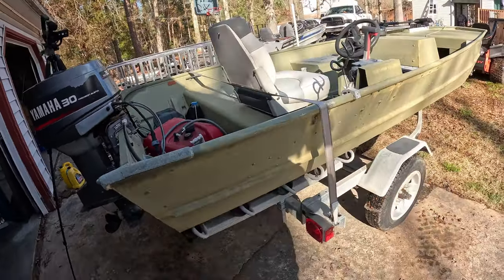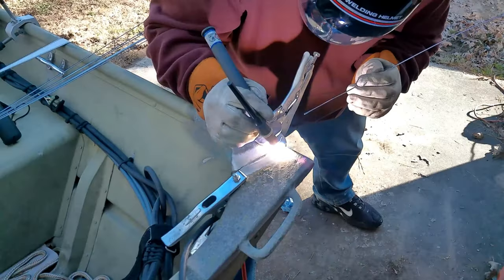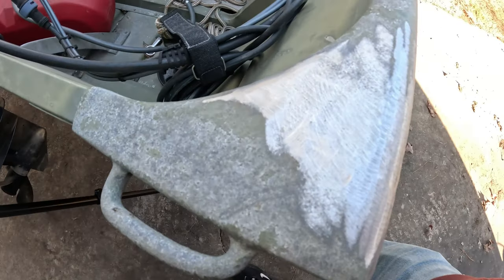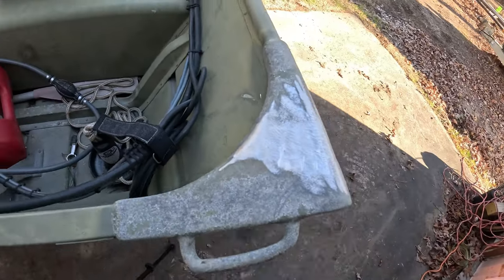Save Your Boat Transom! TIG Welder VS Dirty Cracks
In this one we are back in the shop again. This time we are repairing an old aluminum boat with a nasty crack in it. You definitely don't want to lose your motor, so break out the welder and fill those dirty cracks with filler rod! To repair the boat I had to grind the paint and debris from the crack and weld it back together. Followed this up  by grinding smooth and contouring the weld back to the original shape of the boat!

Appreciate you watching! It's time to get back on the water for more fishing!

We offer welding and fabrication services if you are in need.